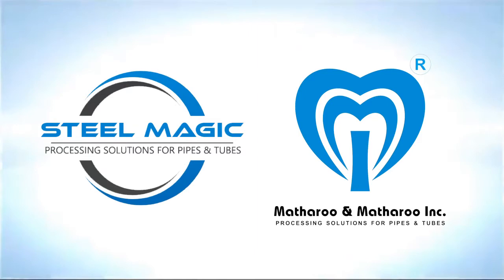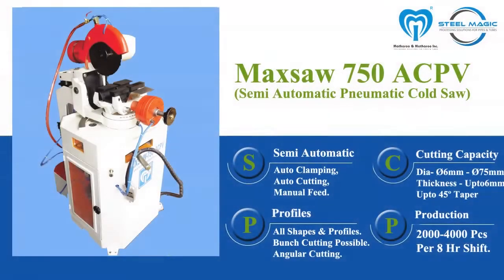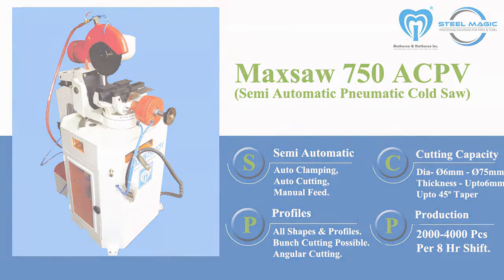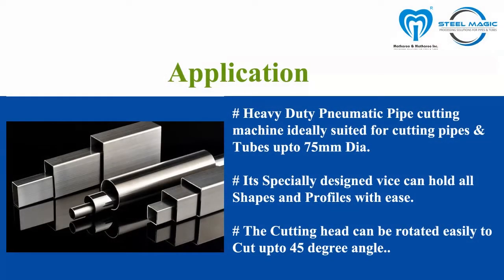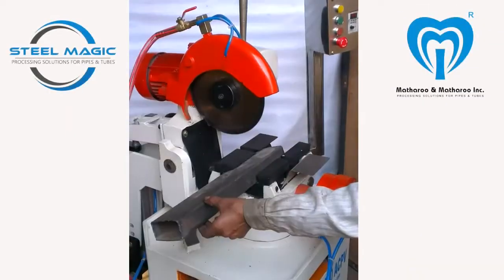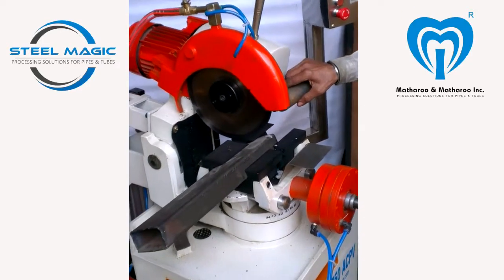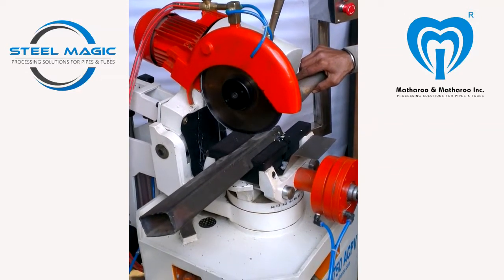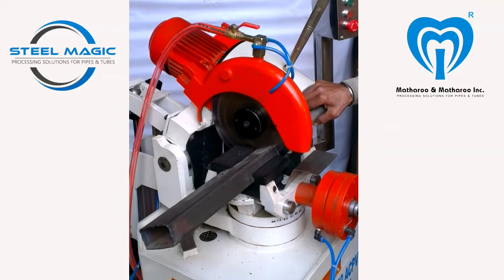Semi Automatic Cold Saw - MaxSaw 750 ACPV Semi Automatic Cold Saw Pipe Cutting Machine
The ACPV Model comes with Auto Cutting Head and Pneumatic Vice. The cutting Saw head’s
stroke travel is controlled by a Hydro – pneumatic cylinder with the help of a feed regulating
Valve.
The Model MC-750ACPV comes with Vector AC drive for infinitely variable Cutting RPM
[Specially meant for Alloy steel tubes cutting.]
Saw Head can be rotated 90º to 45º. All the machines have self-centering double clamping vice
and efficient cooling system.

The MaxSaw 750 ACPV is a semi automatic cold saw  a high performance sawing solution for cutting ferrous and non ferrous materials.

MaxSaw 750 ACPV semi automatic cold saw cutting 2 tubes at one time.

MaxSaw 750 ACPV semi automatic cold saw.

Manufacturer & Exporters of Semiautomatic Tube Cutting Machine in India.

Semi Automatic Pipe Cutting Machine, Semi Automatic Bar Cutting Machine, Cold Saw Machine, Manual Feeding Machine, Mumbai, India.

Com offers 1817 cold saw machine products.

Our huge metal cutting saw selection includes band saws, cold saws, and TCT chop saws for cutting steel, aluminum and a variety of materials.

Our cold saws are built with hardened, all-metal gears, powerful motors, and rigid steel frames.

Get info of suppliers, manufacturers, exporters, traders of Cold Saw for buying in India.

Matharoo cold saws enables you to have precise burr-free cutting without heat or sparks.

See our complete line of manual, semi-automatic and automatic cold saws.

Circular cold saws offer high-speed cutting and high-quality finishes.

See our incredible supply of cold saws and find yours today.

Find here online price details of companies selling Cold Saw.

Find here online price details of companies selling Paper Tube Cutting Machine.

Our tube cutting machines is providing a smooth and accurate bevel.

Learn about our automatic tube cutting machines.

Matharoo semi automatic cold saw.

Eisele vms i s pv semi automatic cold cut saw.

MaxSaw 750 ACPV semi automatic coldsaw pipe cutting  machine +.

Semi automatic rod cutting machine (cold saw type).

This semi-automatic cold saw will save time while making large amounts of pristine cuts.